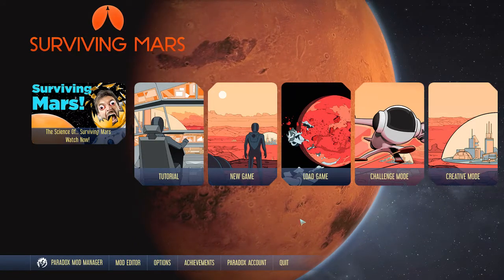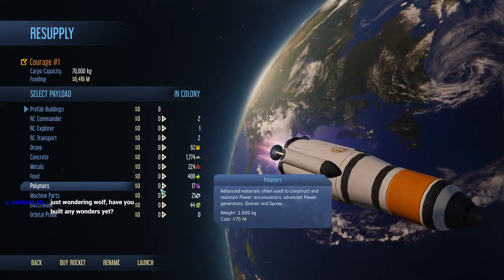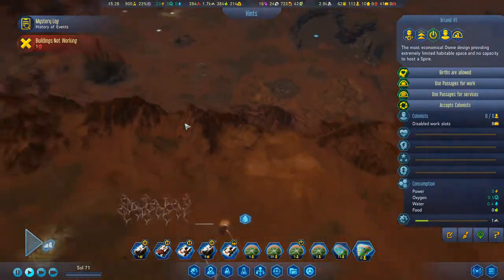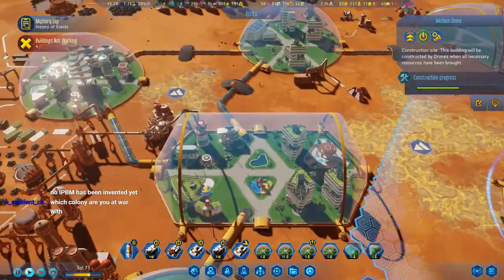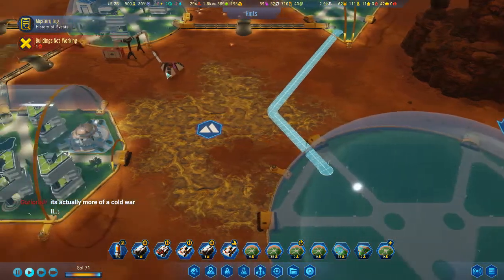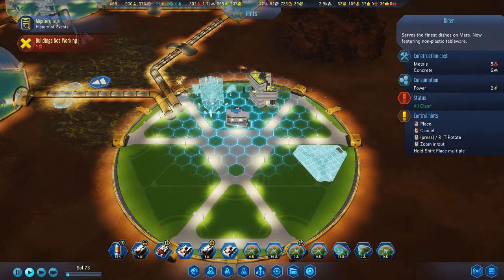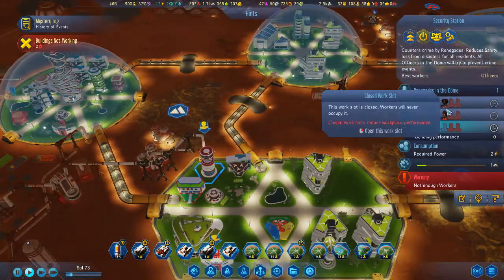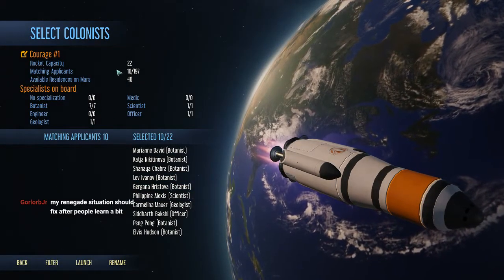Surviving Mars | Ep. 11 | The Megadome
Let's get our megadome up and running!
Surviving Mars is a city building sim developed by Haemimont Games.  Come join me as I attempt to make a habitable home for Martian colonists. We'll have to discover and solve a mystery, deal with other colonies, and figure out how probes work. Let's do it!

These videos come from when I played live on my twitch channel. Feel free to come by, I stream almost everyday at 12 AM CT (midnight).